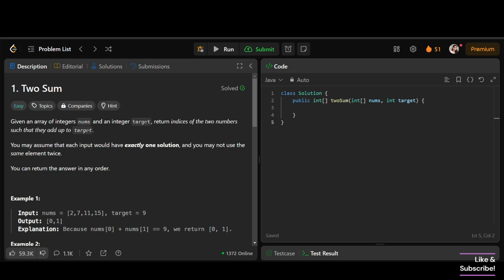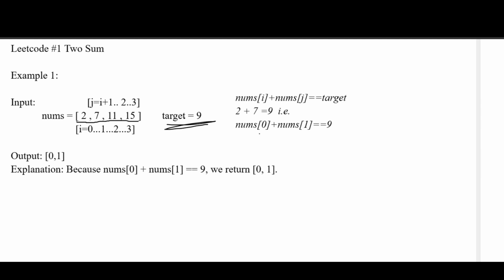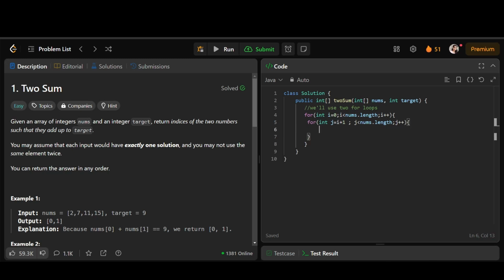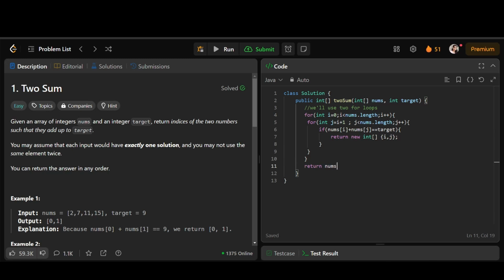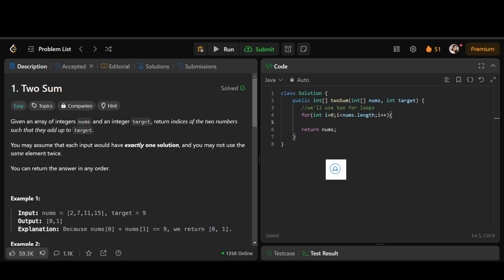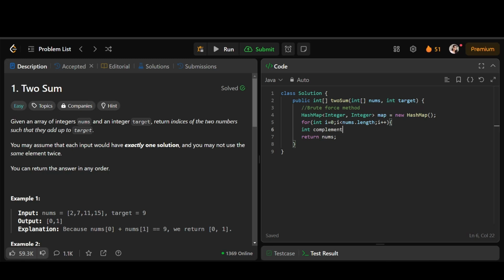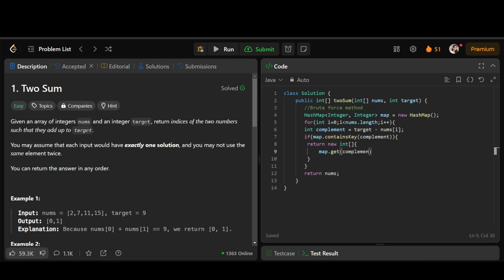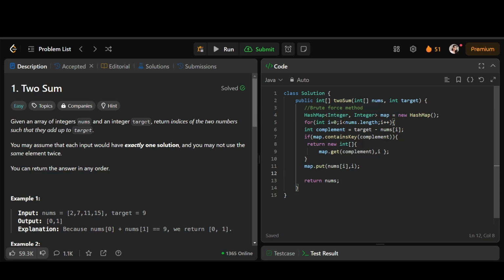Two Sum LeetCode Solution in Java | Beginner-Friendly Explanation | Tech Bytes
Welcome to Tech Bytes! 🚀
In this video, we solve the Two Sum problem from LeetCode using Java, a classic question frequently asked in coding interviews.

We’ll break it down into simple steps to help you:
✔️ Implement the solution in Java
✔️ Optimize the code using Hash Maps

Whether you're a beginner or preparing for interviews, this tutorial will guide you in enhancing your problem-solving skills! 💻

🔥 Key Highlights:
1️⃣ Step-by-step problem explanation
2️⃣ Writing and running the Java code
3️⃣ Exploring Brute Force and Optimized approaches

Together, let’s ace your interviews and land that dream job!

💬 Questions or suggestions? Leave them in the comments. Happy coding! 😊"